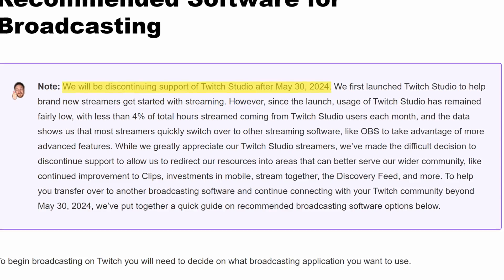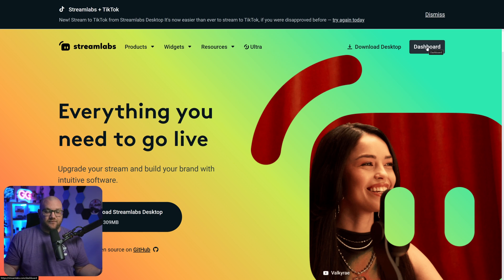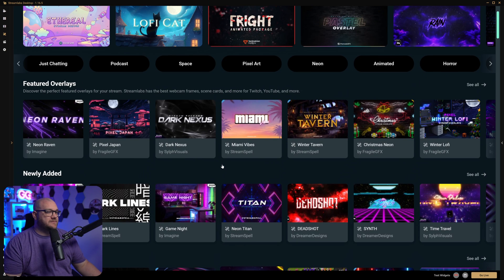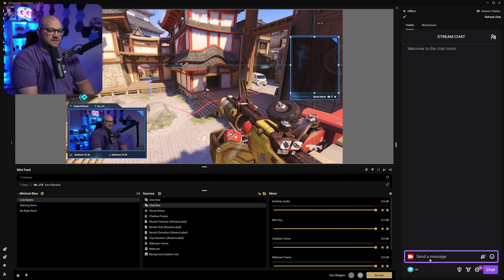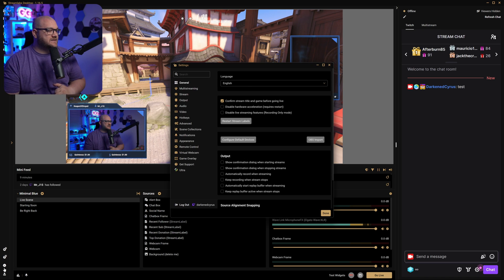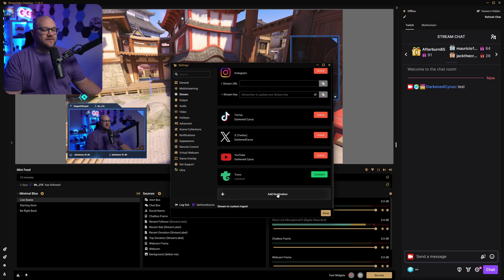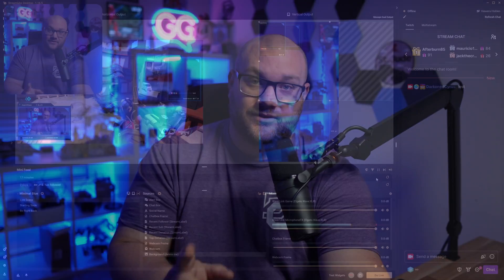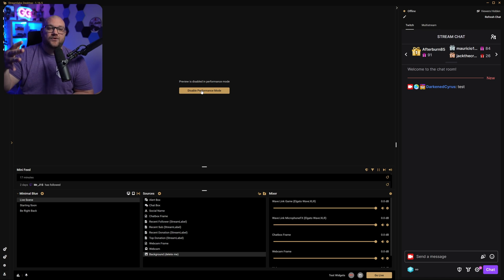Streamlabs Desktop is the EASIEST Streaming Software in 2024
Come Watch My Stream!